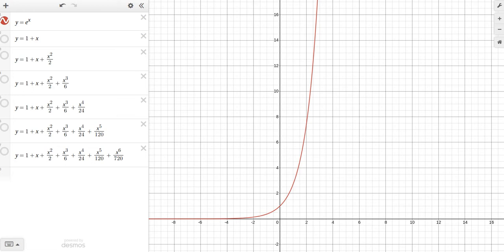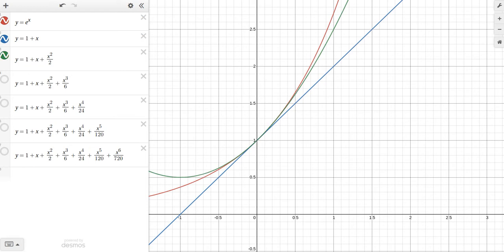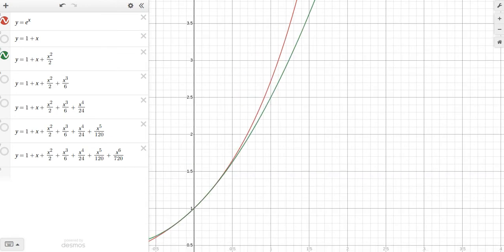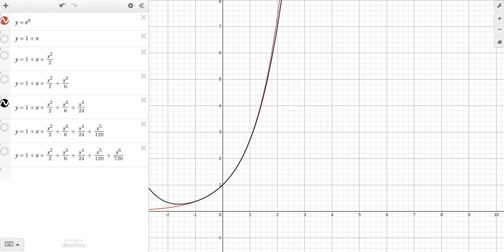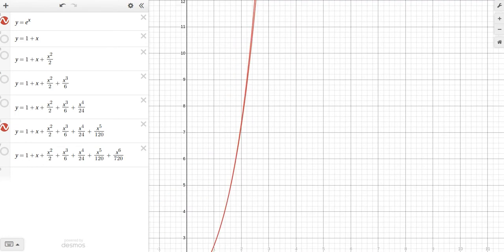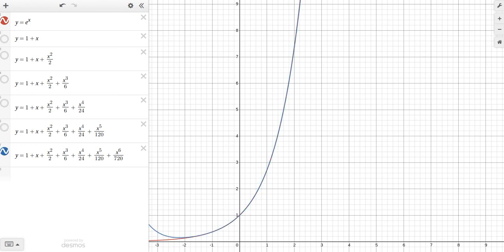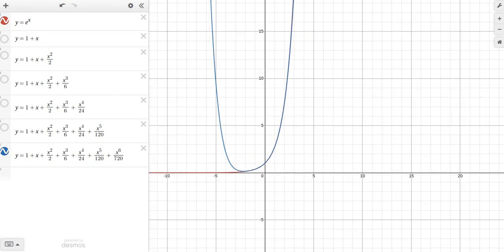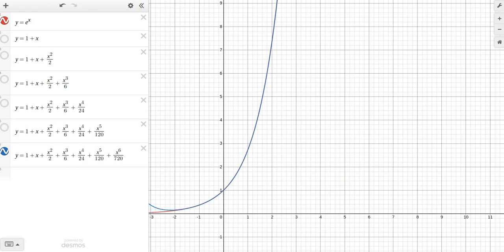Math 242: Flipgrid Week 14 Reflection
Math 242, Flipgrid, Week 14, using desmos to look at power series approximation of e to power x.